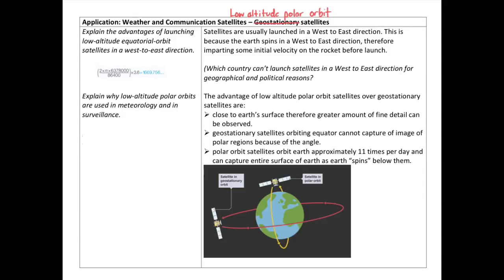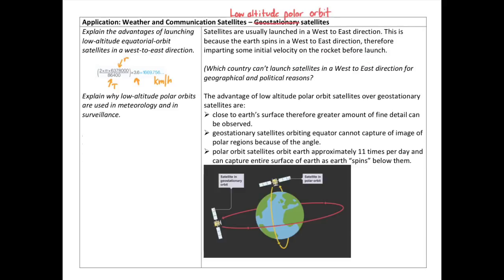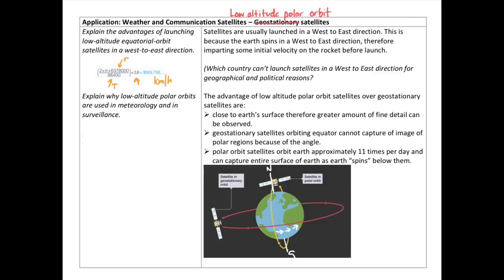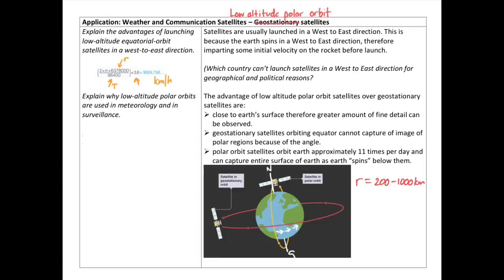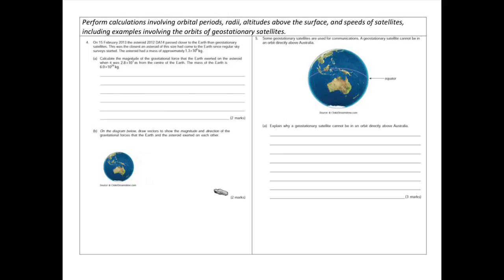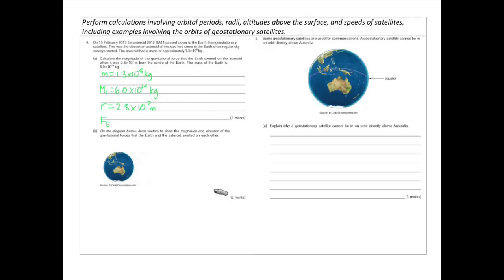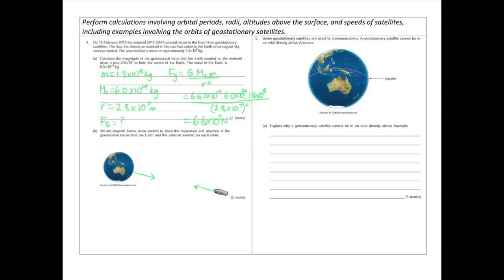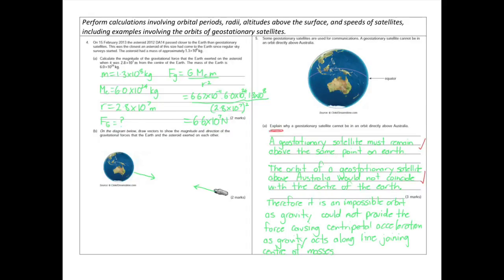SACE Stage 2 Physics 1.3.D - Gravitation and Satellites Part D